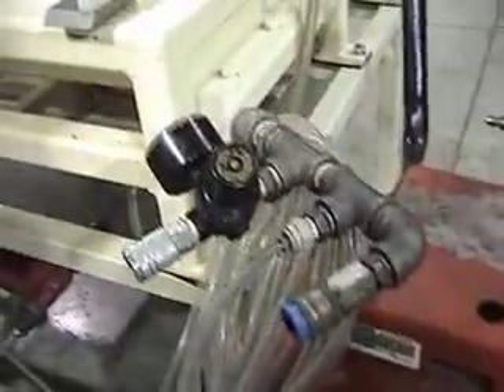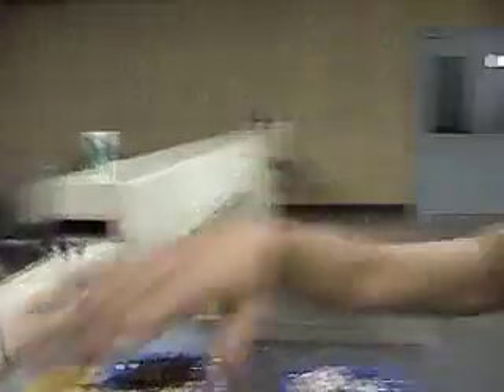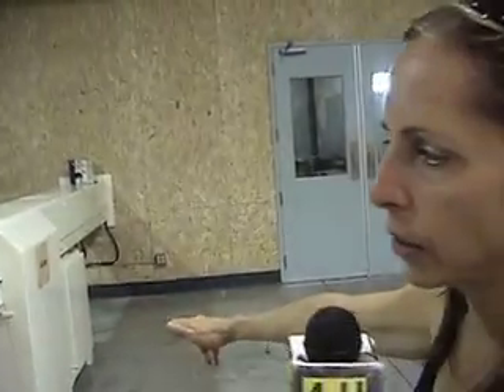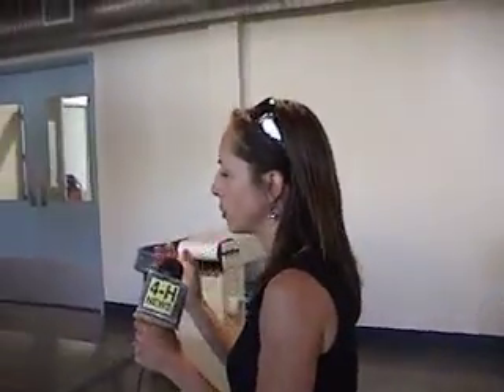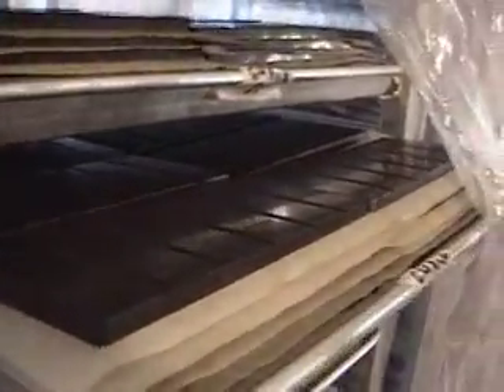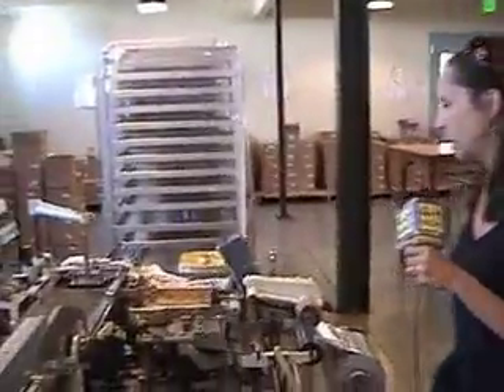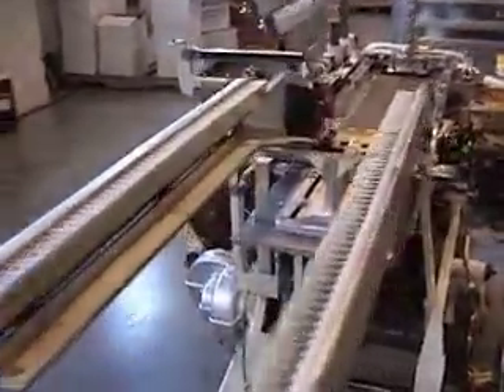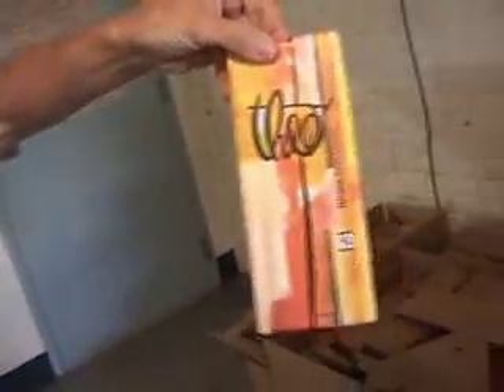4-H Network News: Theo Chocolate Tour Part 2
Debra Music, Director of Sales and Marketing for Theo Chocolate, explains the process of how beans become bars. Part 2 of 2.